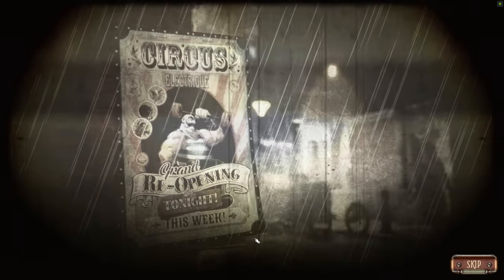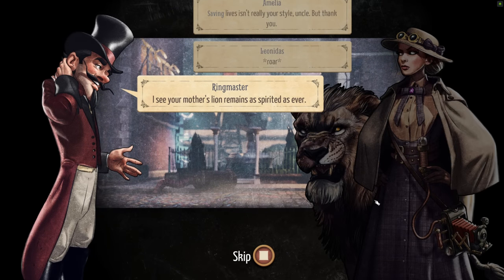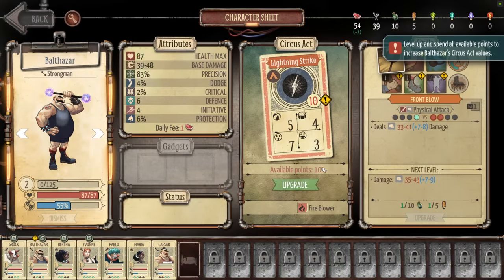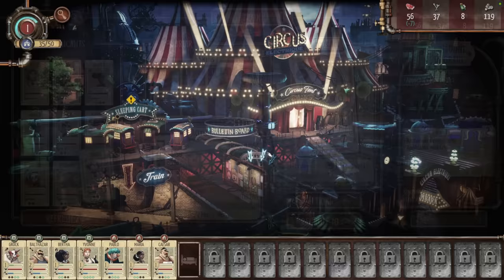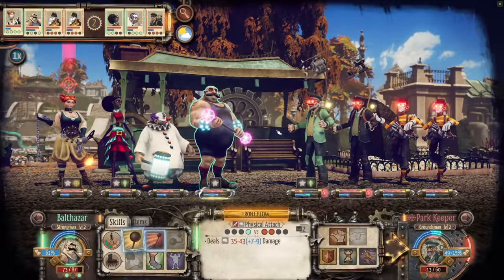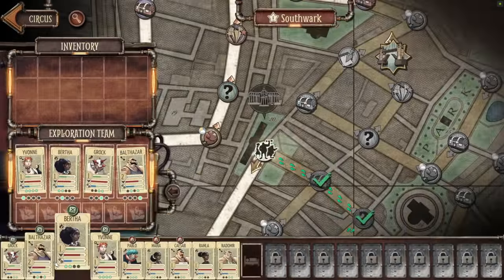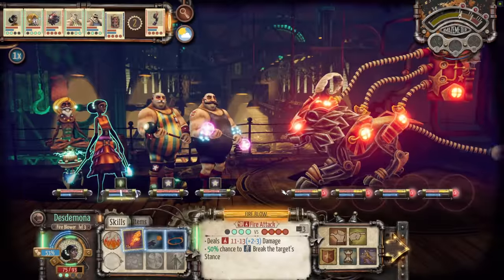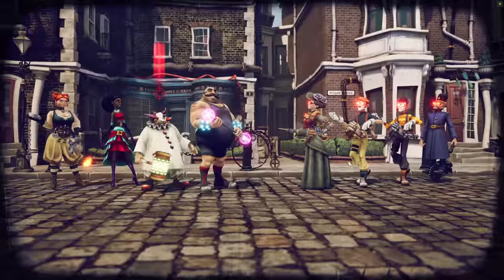Circus Electrique - Review After 100%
Taking a look at what Circus Electrique has to offer after doing all of the things!

Timestamps:
00:00 Intro
00:56 Overview
01:33 Difficulty
02:01 Story Set Up
03:54 Performers/Characters
06:15 Circus Management
09:28 Crafting
10:51 Combat
14:00 Gameplay
17:58 Positives/Negatives
19:33 Conclusion
20:24 Wrap Up